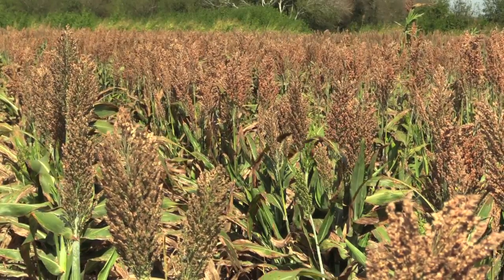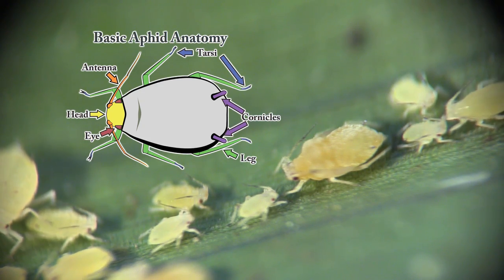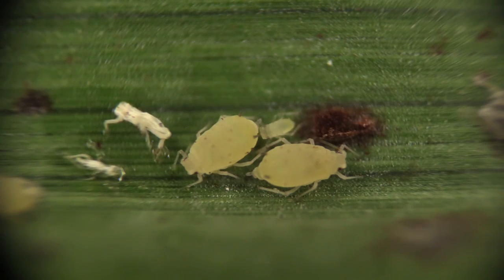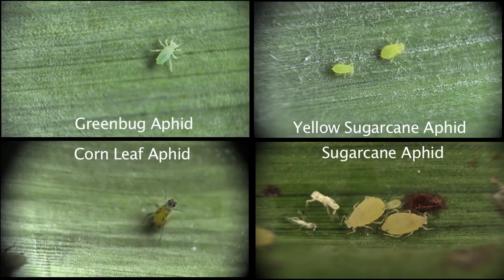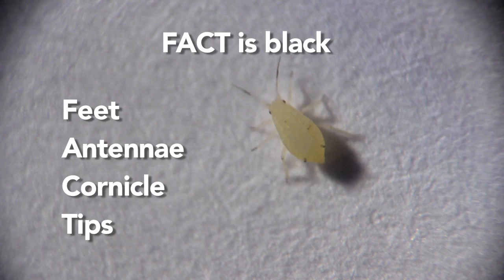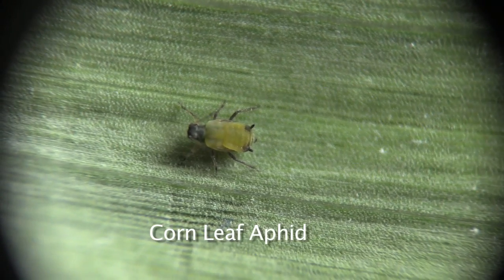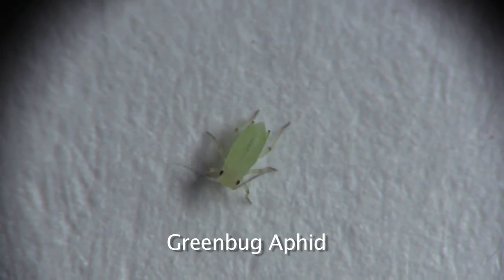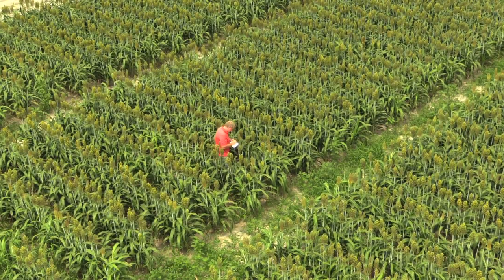Sugarcane Aphid Identification Basics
Learn to identify the sugarcane aphid (melanaphis sacchari), a pest of sorghum, so you can detect their presence and take appropriate action against these pests.

Editors:
Bill Watson
Angel Fattorini

Content Specialists:
Jason Thomas
Robert Bowling
Michael Brewer

Directed by:
Jason Thomas